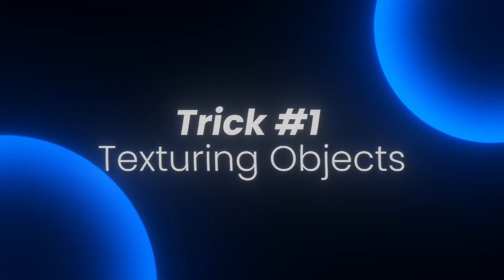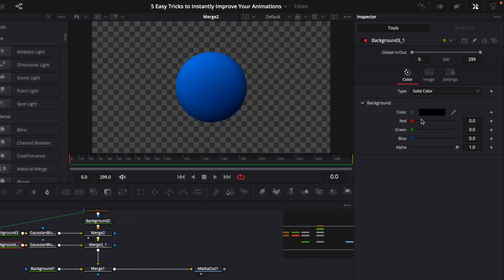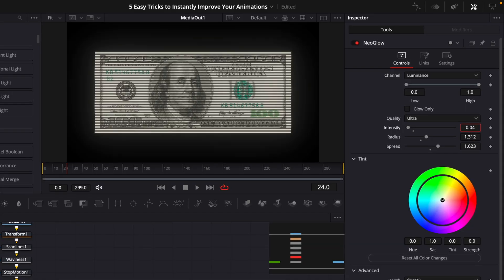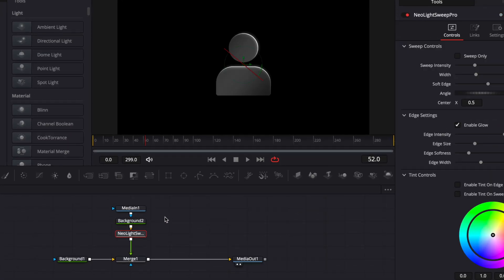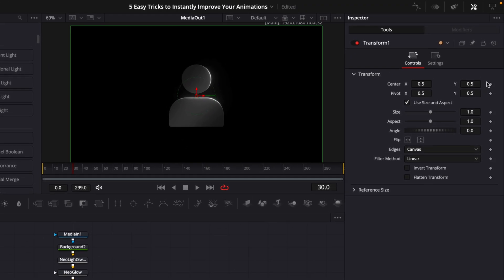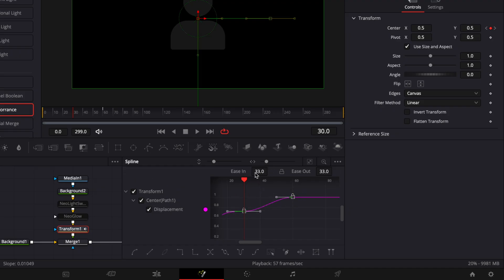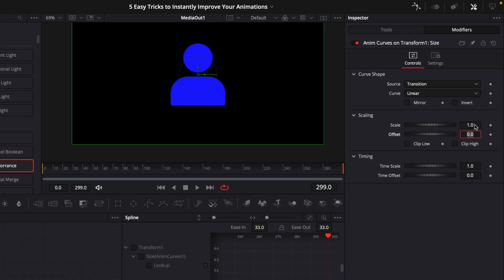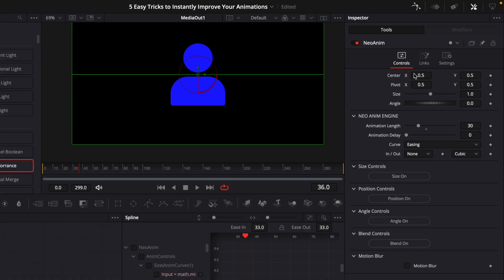5 Animation Tricks I Wish I Learned Sooner (DaVinci Resolve)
In this video, I’ll show you 5 tricks I use all the time to instantly level up your animations in DaVinci Resolve.

From smooth motion and bounce animations to light sweeps, texture, and holographic effects - this one’s packed.

👇 Time Stamps:
00:00 – Intro
00:12 – Trick #1: Texturize Your Animation
01:46 – Trick #2: Holographic Effects
02:36 – Bonus: Save Your Effect as a Plugin
03:30 – Trick #3: Light Sweep
04:39 – Trick #4: Smooth Animation
06:43 – Trick #5: Clean Bounce Animation
08:25 – Outro